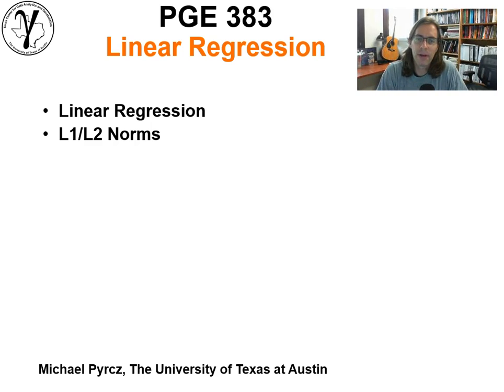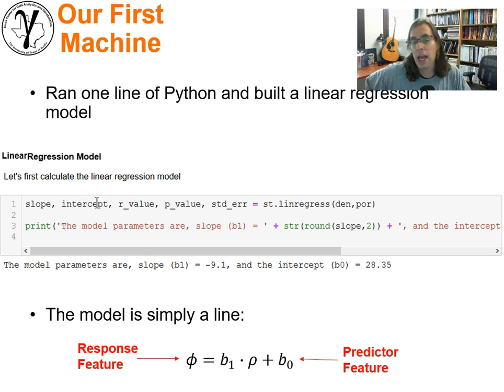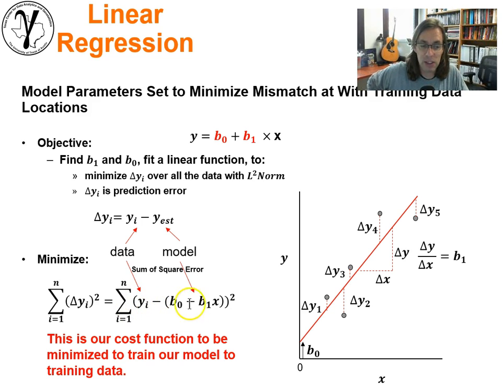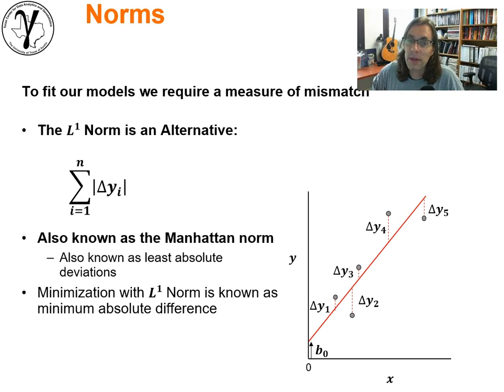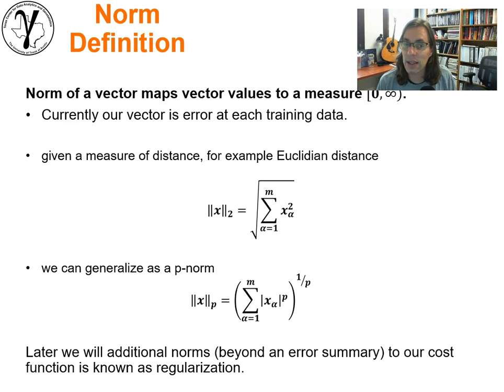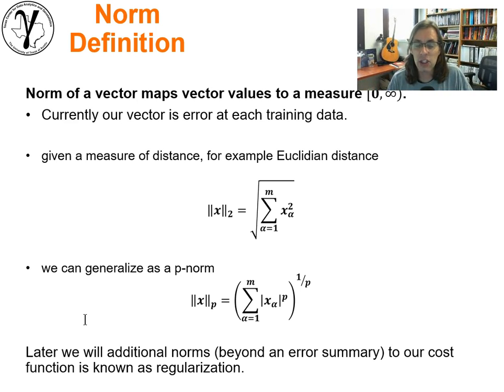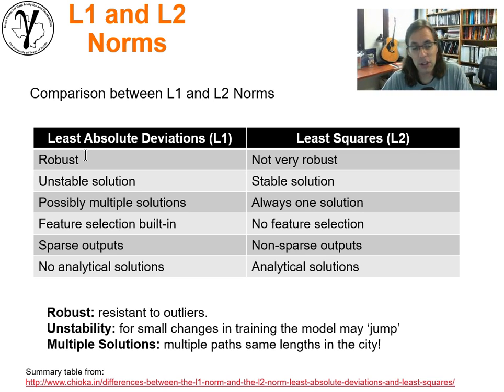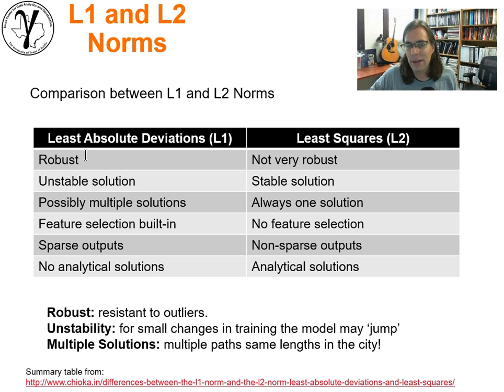09 Machine Learning: Norms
Lecture Summary:
Lecture on the use of vector norms in loss functions to train machine learning models.